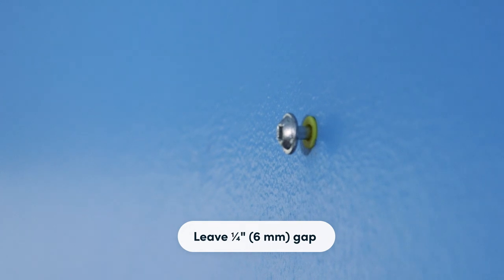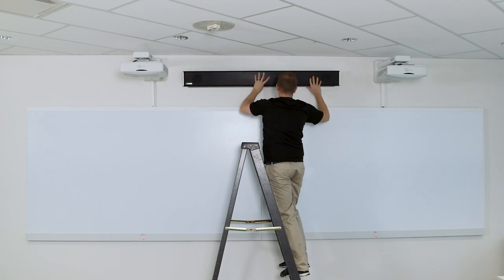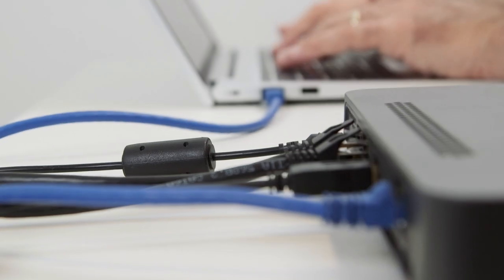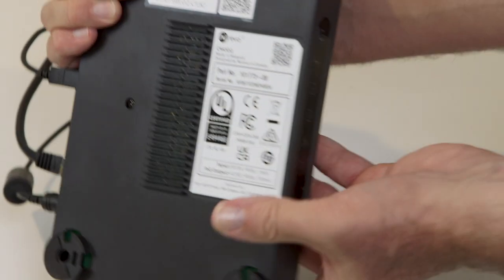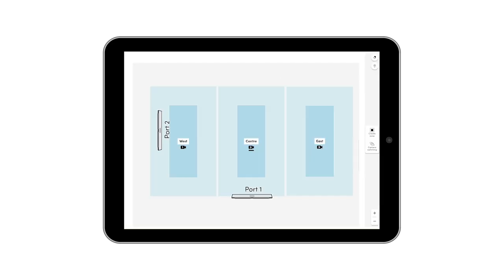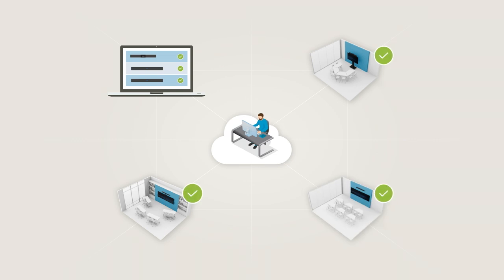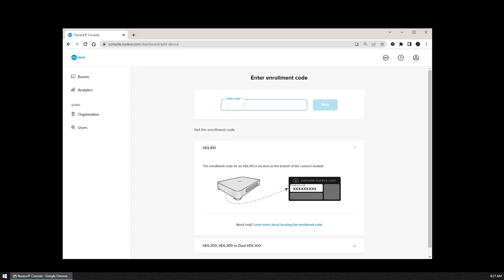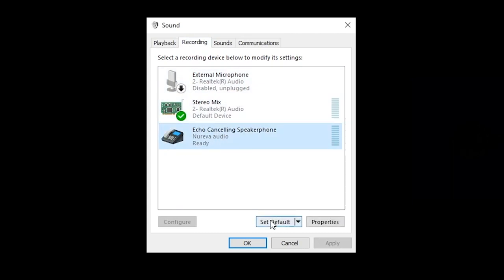Installing the Nureva HDL410 audio conferencing system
Installing the HDL310 is a simple process that can take less than 30 minutes, with no special skills required. From where and how to mount the integrated microphone and speaker bar to running the Ethernet cable to making the final connections and accessing our management tools, this video will help get you up and running in no time.

Nureva’s HDL pro series systems make it easier than ever to get exceptional audio conferencing in your larger spaces. Explore the full lineup